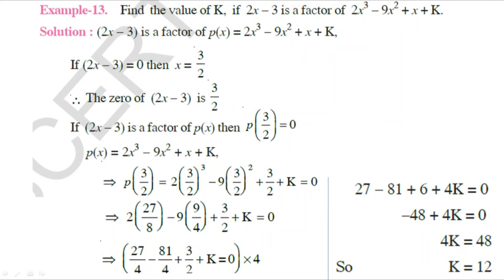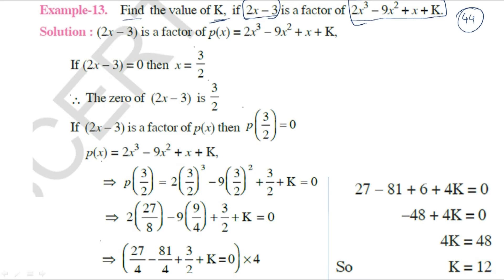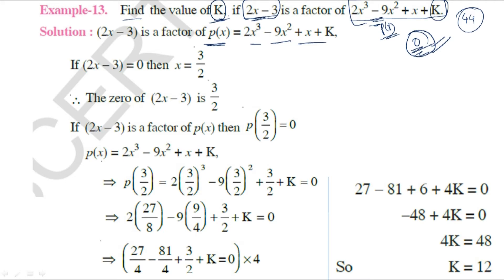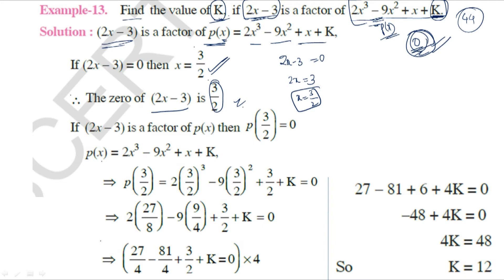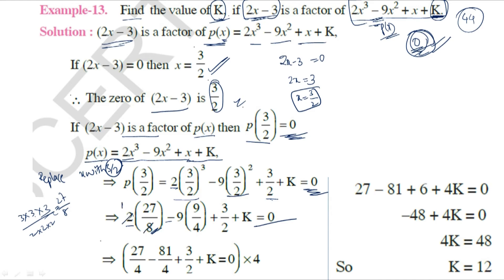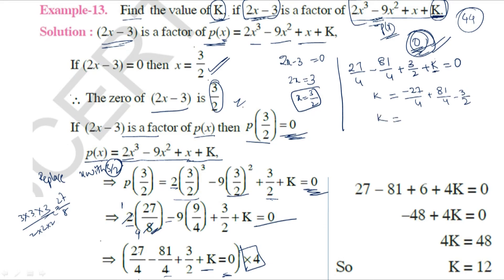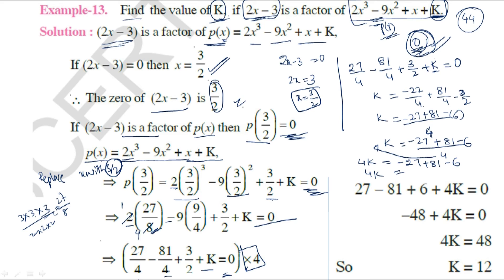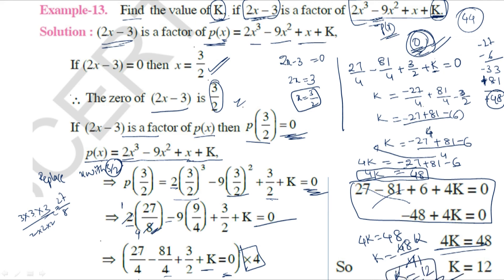9th Class Maths | Polynomials and Factorisation | Example - 13| TS&AP| Part-25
9th Class Maths | Polynomials and Factorisation | Example - 13| TS&AP| Part-25

Join In Telegram Groups:
 1 to 4th Classes  :